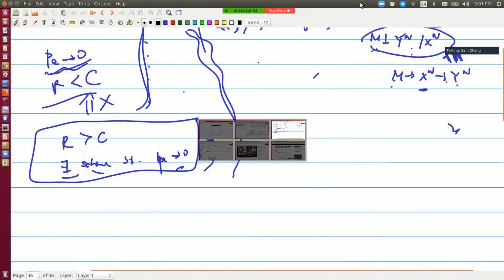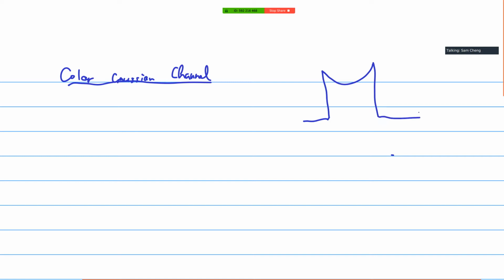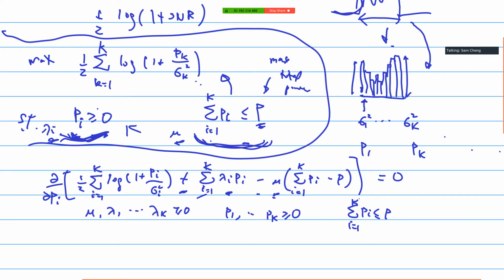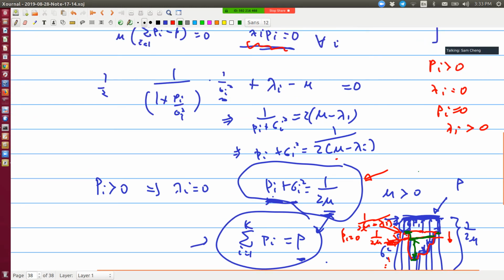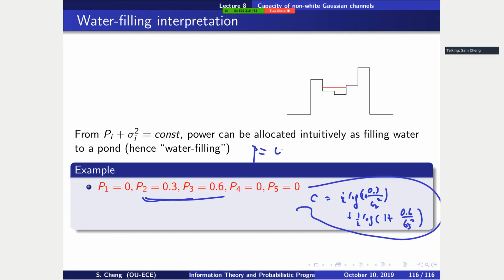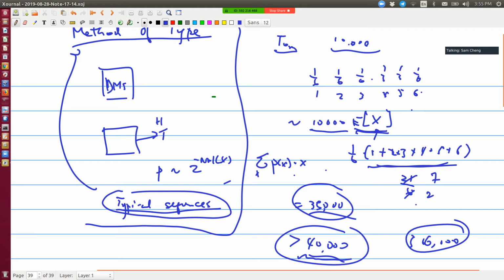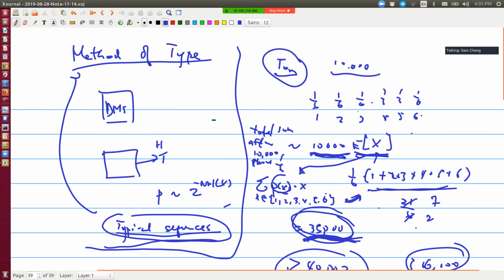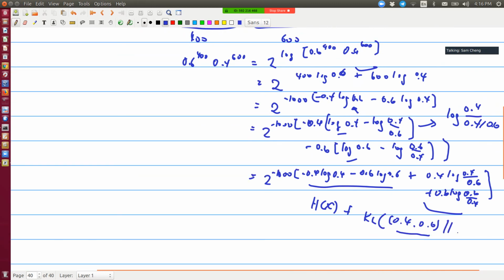Information Theory (2019): 9a. Converse proof of channel coding theorem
Converse proof of channel coding theorem and introduction to the method of type